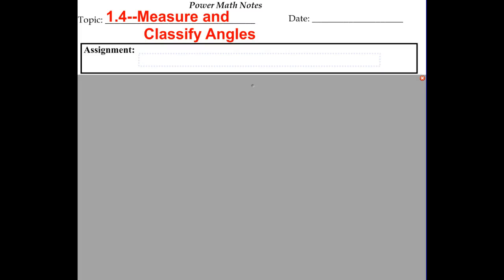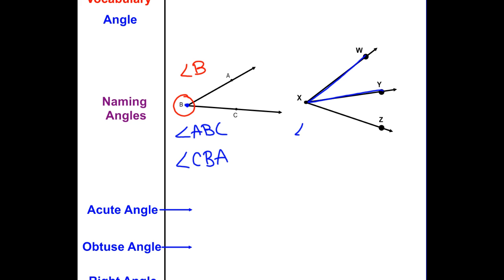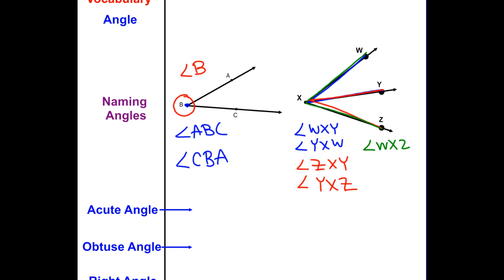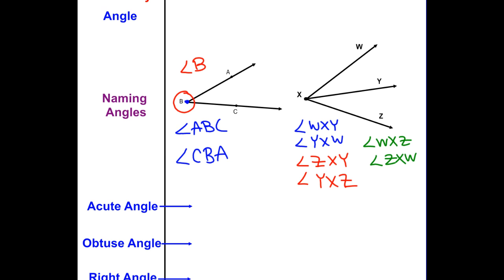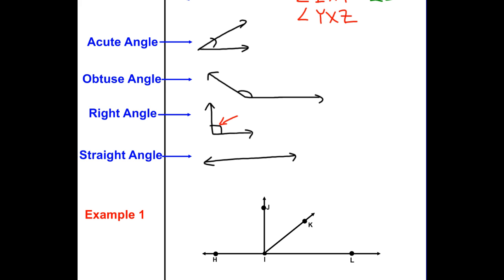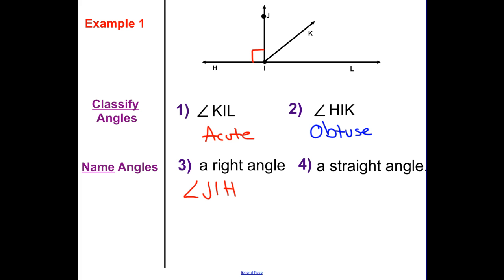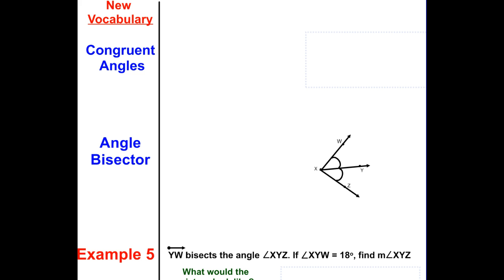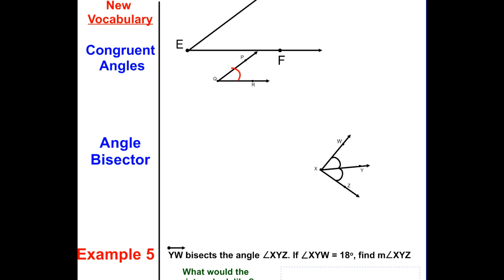Geometry Sec 1.4 Measure and Classify Angles (Mohr)